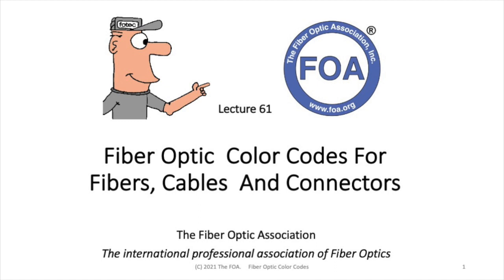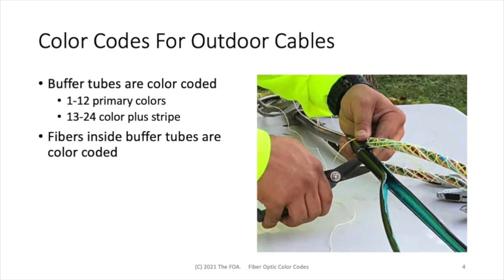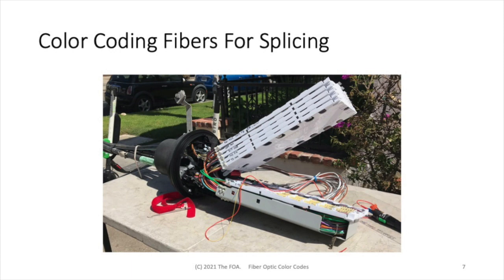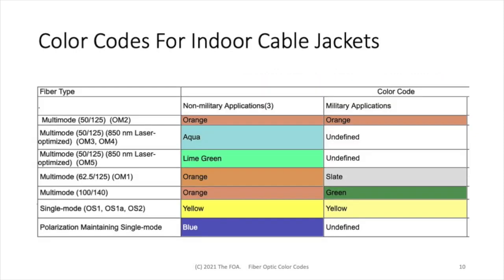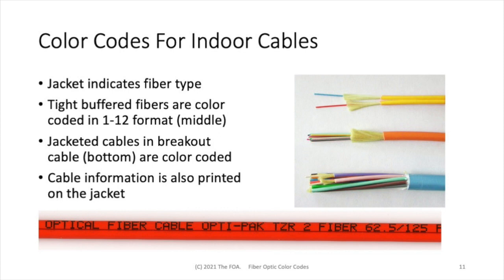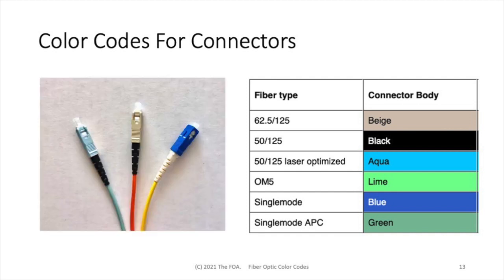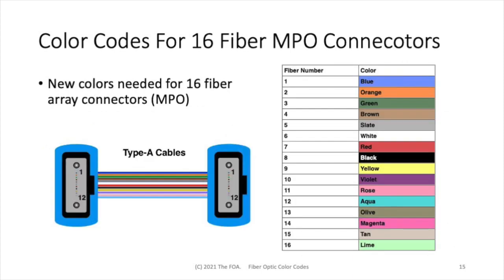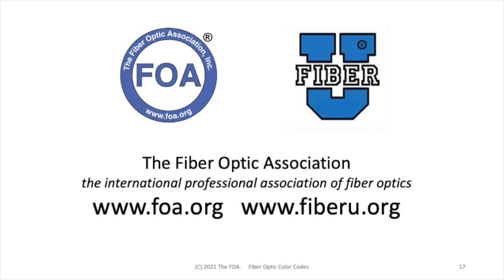Lecture 61 Fiber Optic Color Codes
Fiber optics depends on color codes to identify components and ensure correct connections when splicing or connecting fibers to other fibers or communications equipment. In this FOA Lecture video we review how fiber optics depends on color codes, what color codes are being used (based on TIA 598) and how sometimes other colors are used instead.